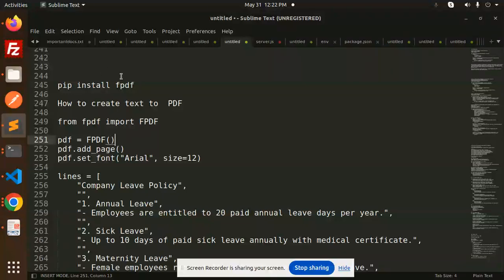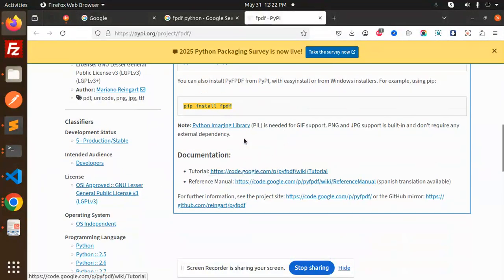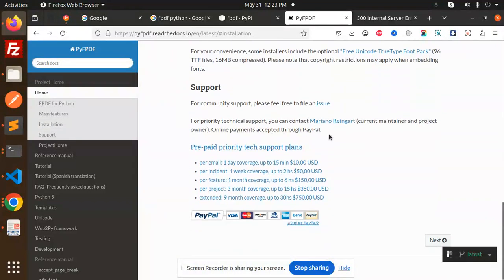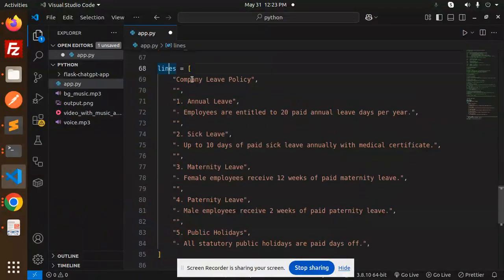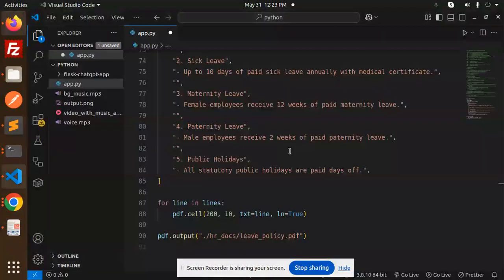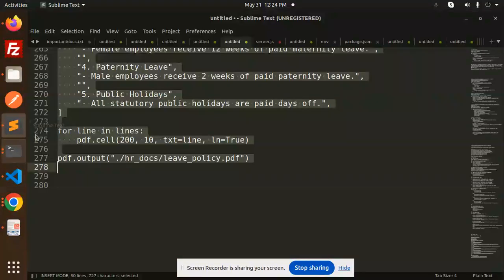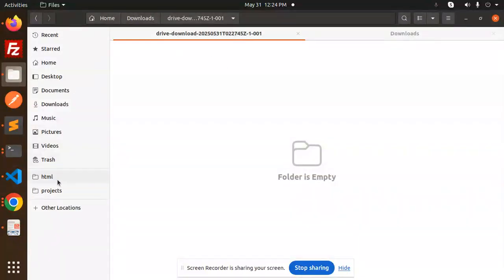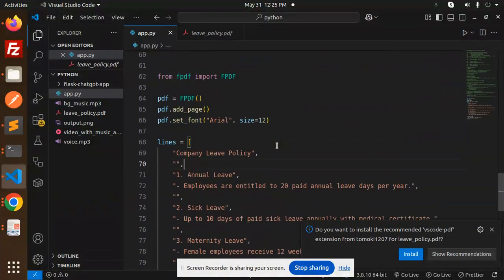Create PDF from Text in Python FAST! 🐍📄 | Easy Step-by-Step Tutorial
🔥 Want to learn how to create PDF files from text using Python?
In this easy step-by-step tutorial, I'll show you how to convert plain text into a professional PDF document using Python libraries like **FPDF** and **ReportLab**!

✅ Clean & simple code examples
✅ Download & save PDFs automatically

Whether you're building reports, invoices, or exporting data, this Python trick will boost your productivity! 🚀

👇 What you'll learn:
- Install Python PDF libraries 📦
- Write text content programmatically 📝
- Generate and save PDF files in seconds ⏱️
- Customize fonts, styles, and layouts 🎨

Python Tutorial: Convert Text to PDF in 5 Minutes! 🚀📜
How to Generate PDFs from Text in Python 📝➡️📄 | Complete Guide 2025
Turn Text into PDF using Python | Beginner-Friendly Code! 💻🔥
Python PDF Generator: From Text to PDF in Simple Code! 🐍✨

Nest